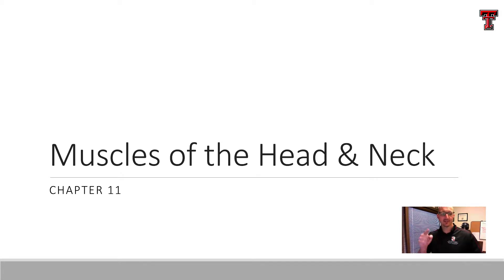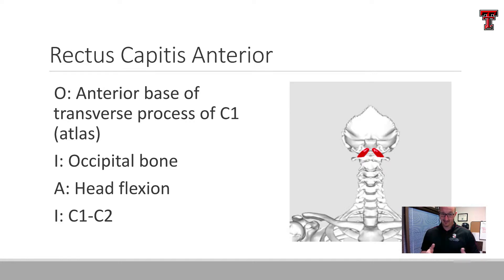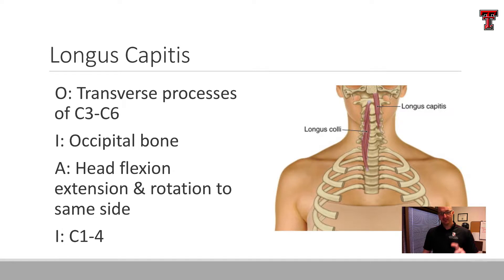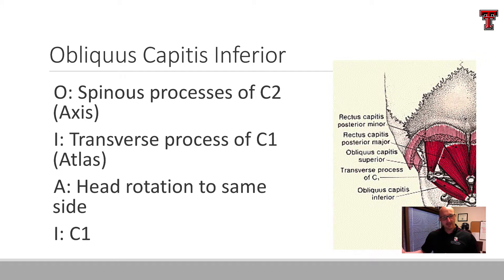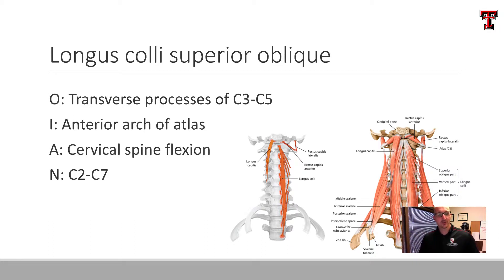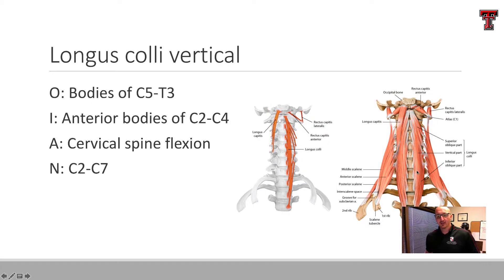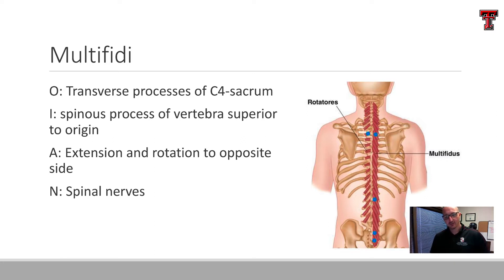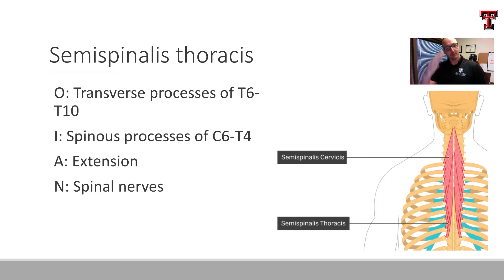Head & Neck: Screencast 12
We wrap up our discussion of muscles in this lesson on the head and neck.